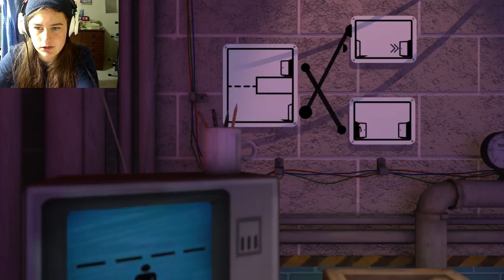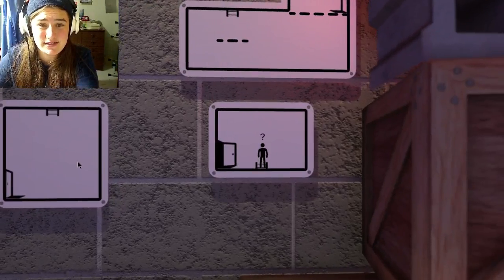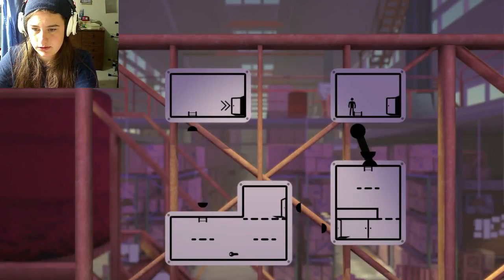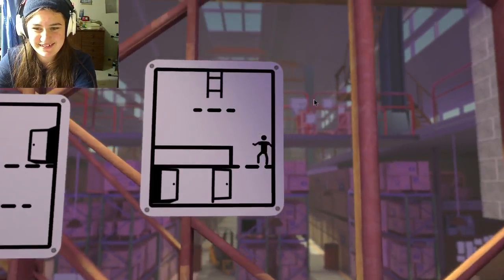CRISS CROSS~The Pedestrian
~~Social Media~~